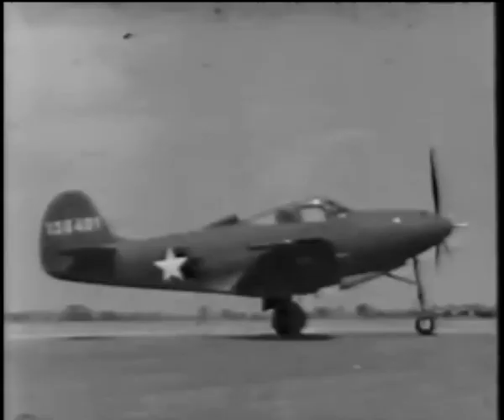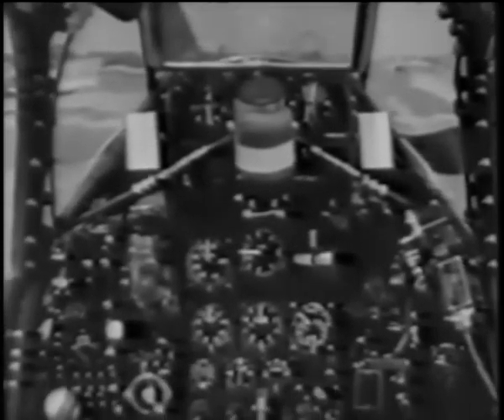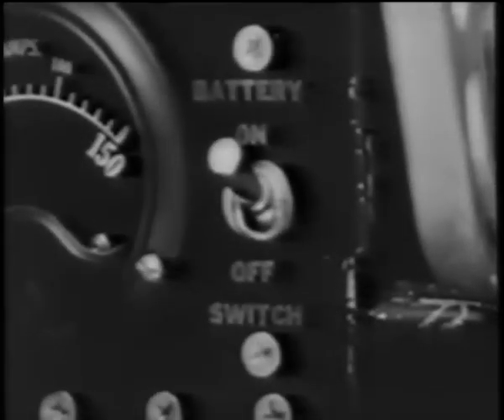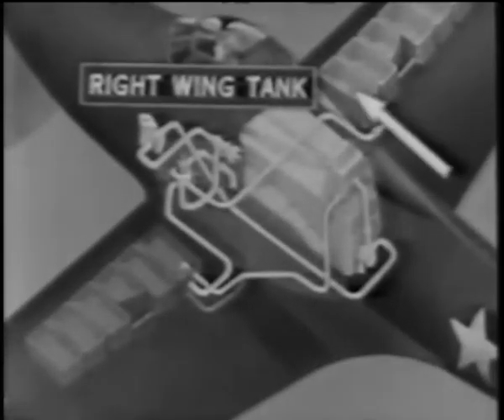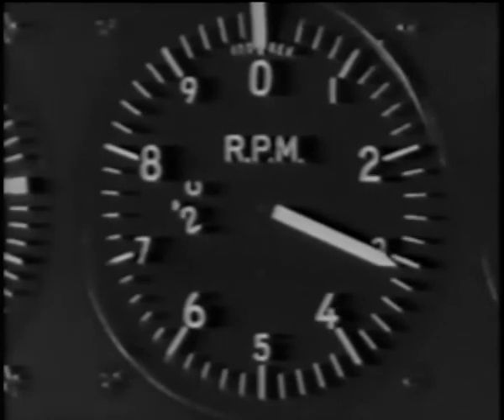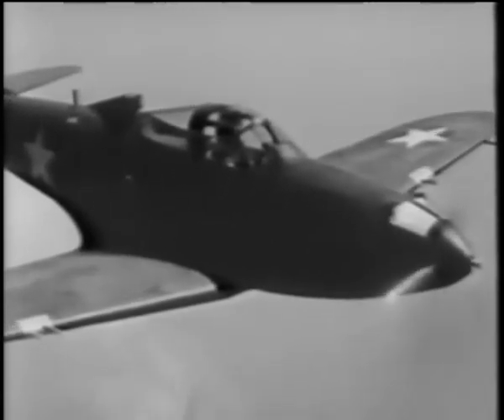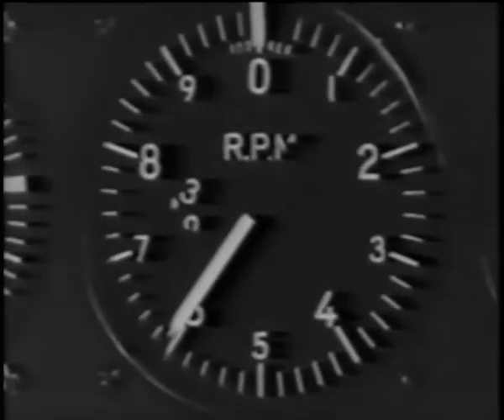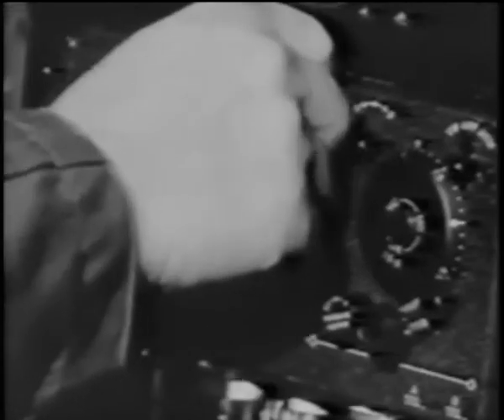Introduction To The P-39 (1942)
Training film for military pilots of the Bell P-39 Airacobra pursuit aircraft, examining flight techniques, cockpit layout, and armament.